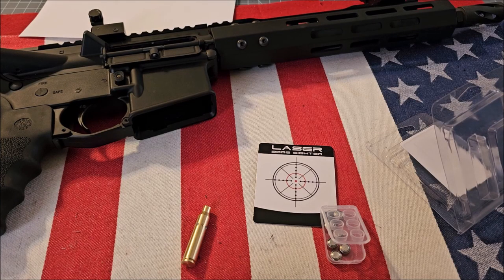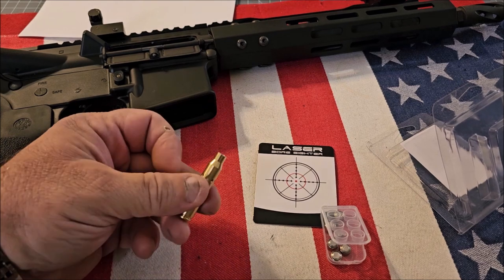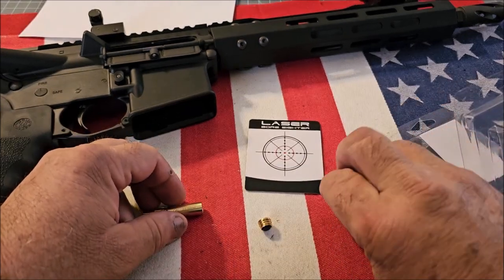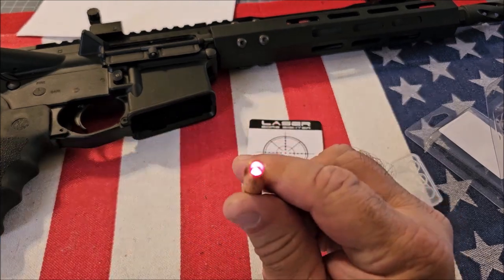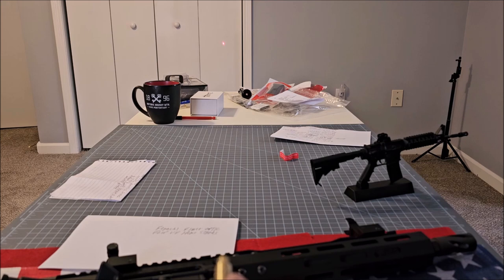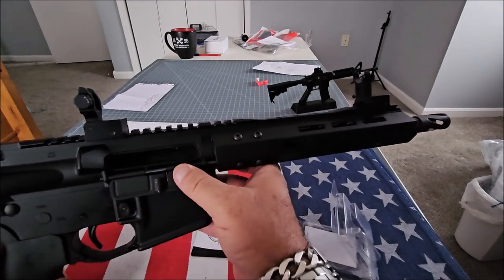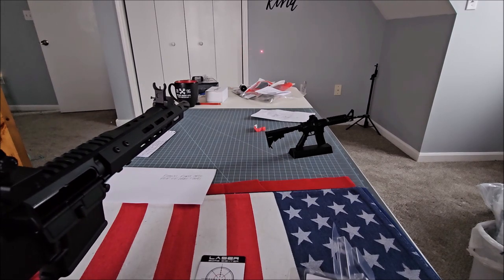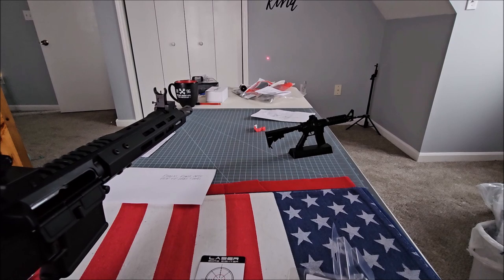CVLIFE AR 15 Bore Sight Laser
CVLIFE .223/5.56 Laser Bore Sight
    Stop wasting ammo sighting in your optic
    Class IIIA laser; less than 5mW
    Light and compact .223 REM Boresight
    Faster gun zeroing, reduce cartridges and shells wasted
    Easy to sit perfectly in the bore; Sturdy brass construction
    High accuracy, sighting range is 15 to 100 yards